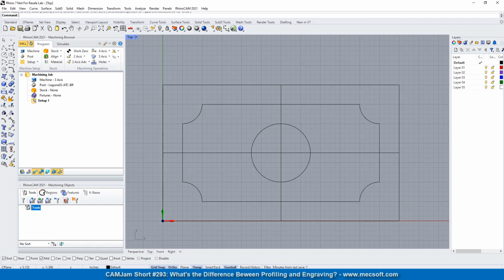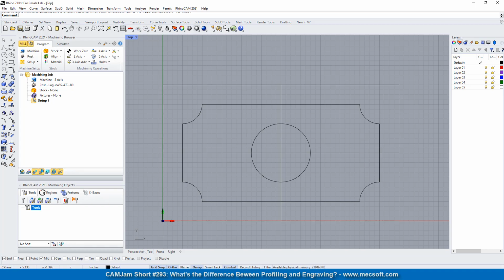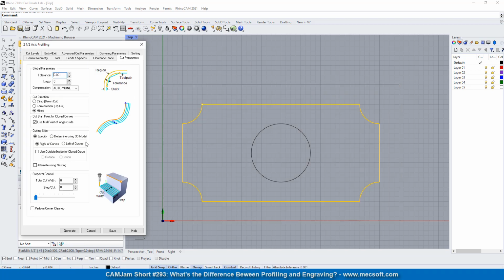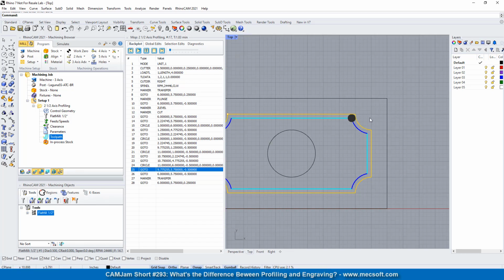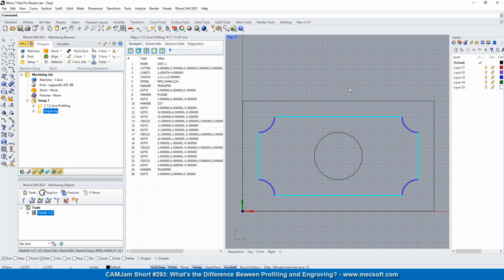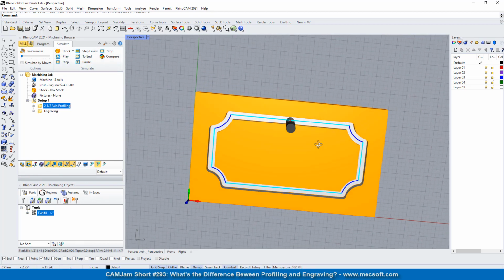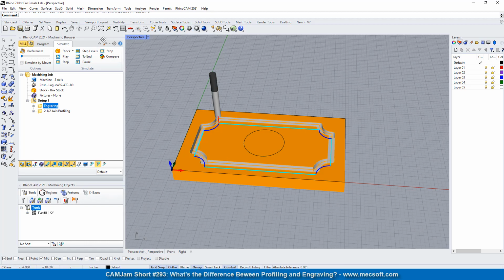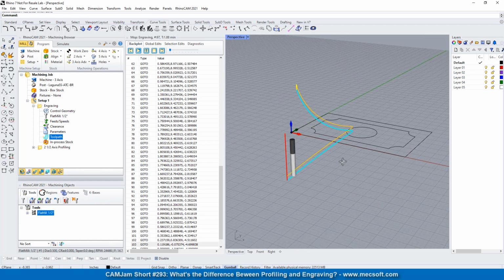What's the Difference Between Profiling and Engraving?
Watch this training video to understand the main differences between 2½ Axis Profiling and 2½ Axis Engraving. Also learn about the versitility of the 2½ Axis Engraving operation.